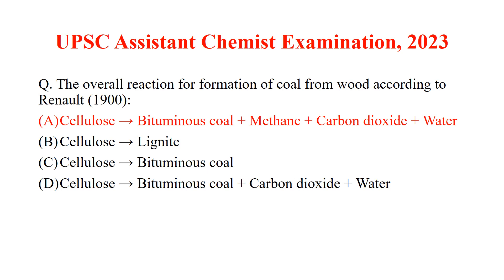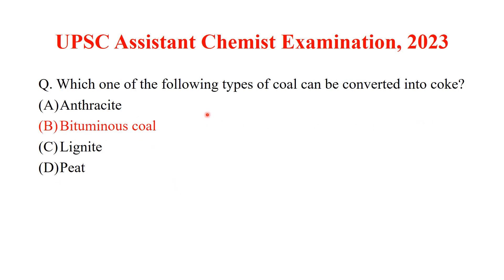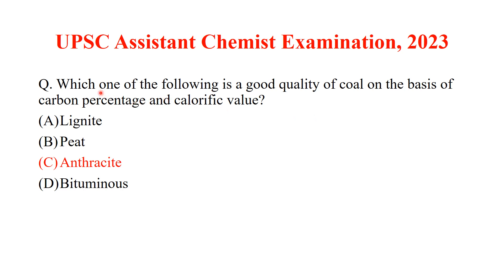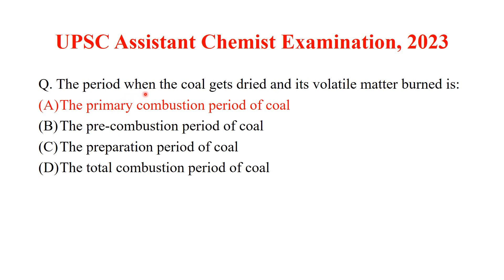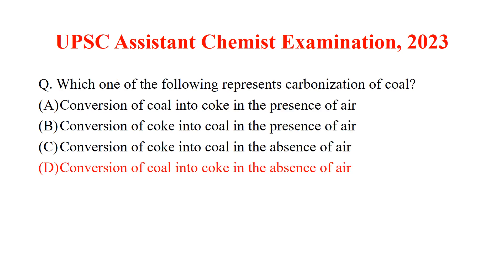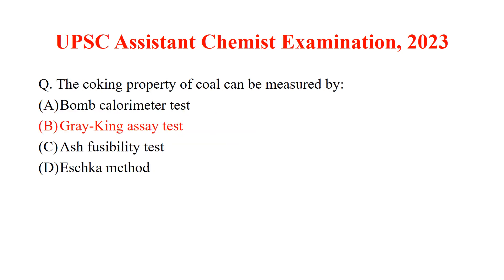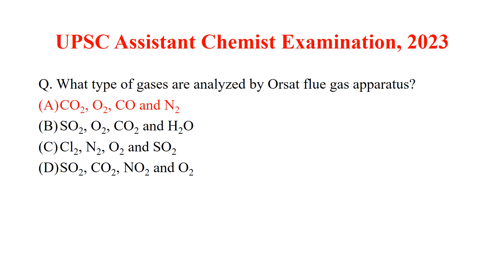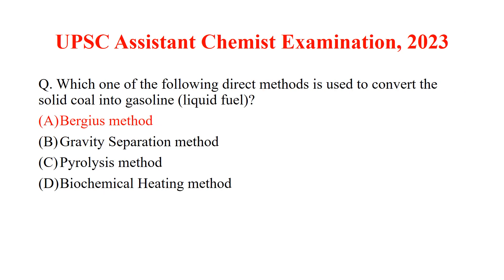Questions from Coal Analysis | UPSC Assistant Chemist Examination, 2023 | Answer Key